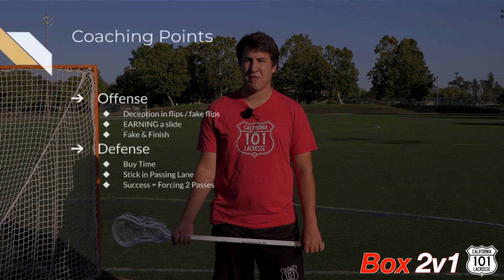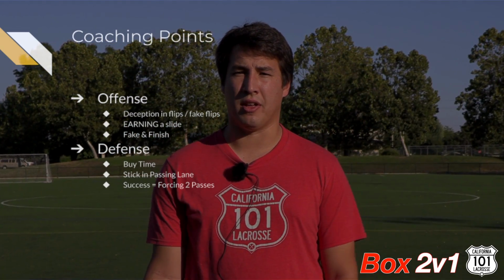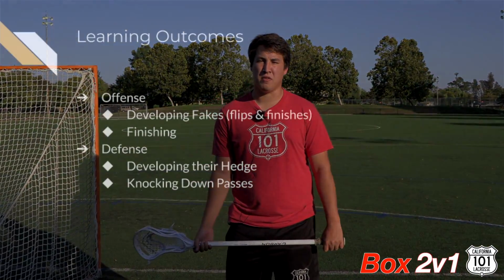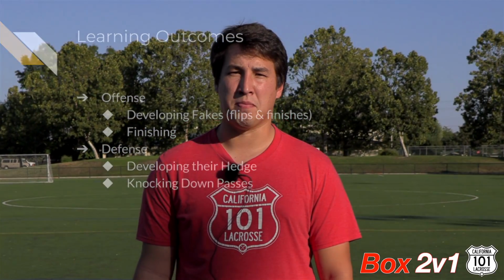Box 2v1 (B)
A quick drill to work on in-tight play, flips & fake flips.  Defensively work on hedging to guard two with one.